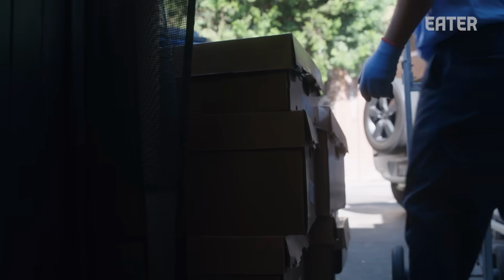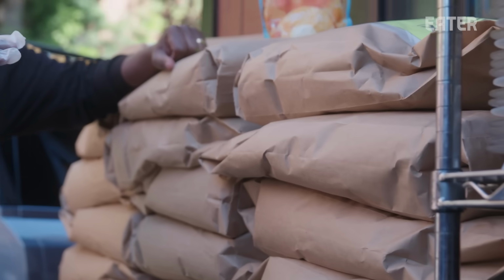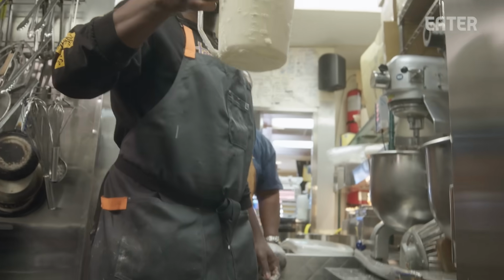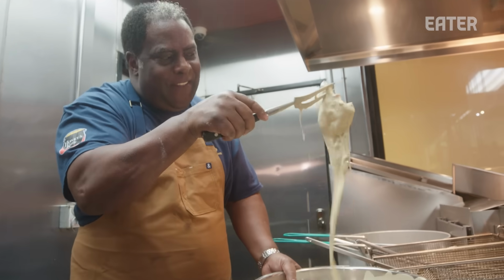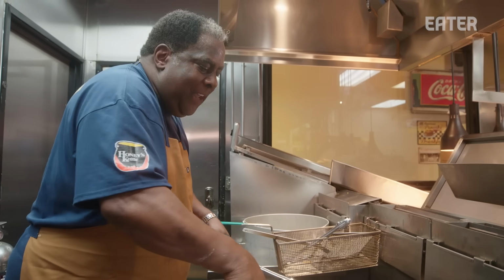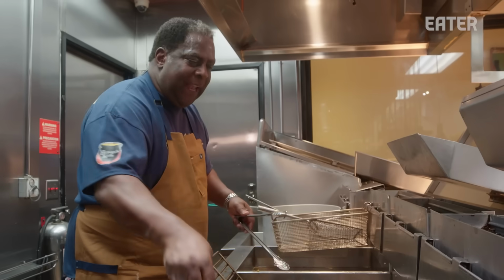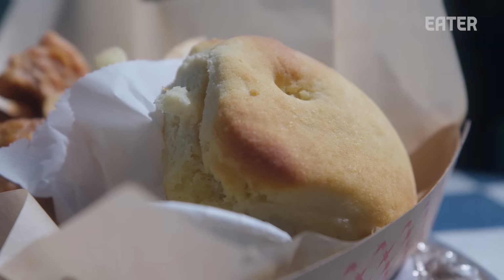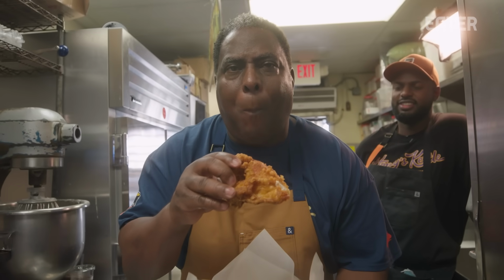How LA's Honey's Kettle Has Been Perfecting Fried Chicken for 40 Years — The Experts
At Honey’s Kettle in LA, chef Vincent Williams has been perfecting the art of making crispy fried chicken over the last 40 years. Inspired by colonial-style frying, his restaurant serves 50,000 pieces of fresh fried chicken per week.

Credits:
Producer: Carla Francescutti
Directors: Carla Francescutti, Murilo Ferreira
Associate Producer: Julia Hess
Camera: Carla Francescutti, Murilo Ferreira
Editor: Christian Moreno

Executive Producer: Stephen Pelletteri
Development Producer: McGraw Wolfman
Supervising Producer: Stefania Orrù
Audience Development: Avery Dalal, Frances Dumlao, Terri Ciccone